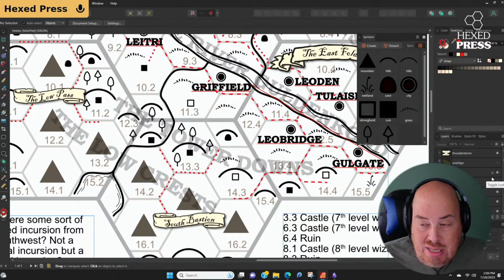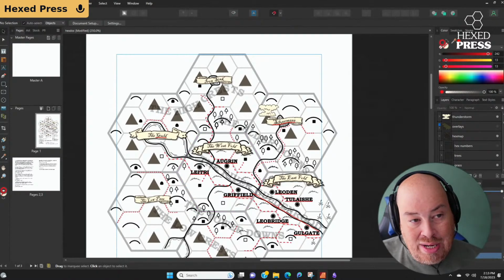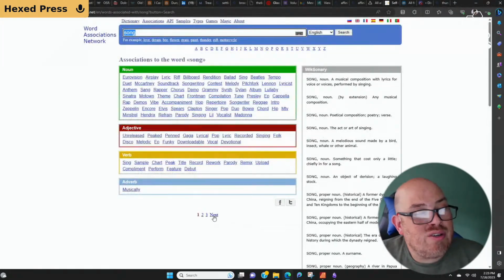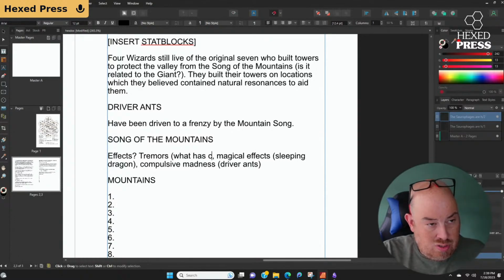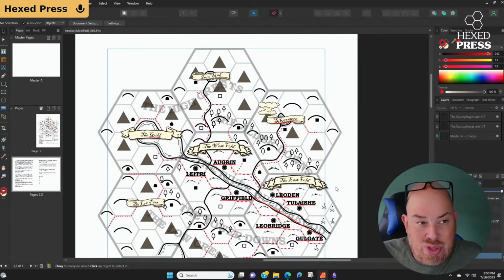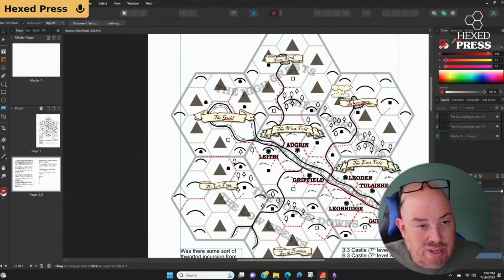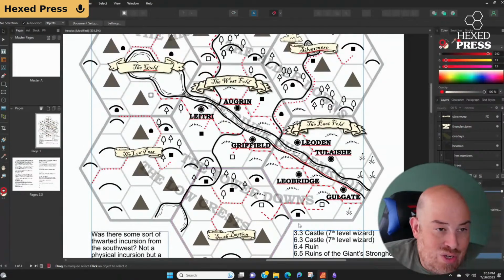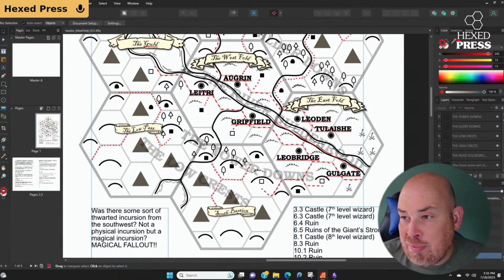Working Lunch Open Office, Episode 20!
I need to put in some time this week on one of my projects that I desperately need to complete. That means I'll be working through lunch but the office doors are open!